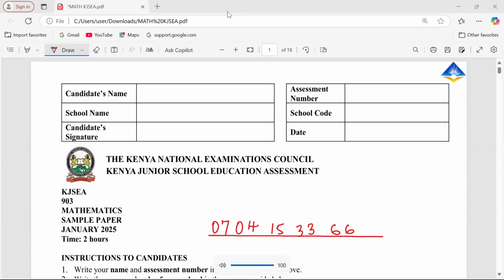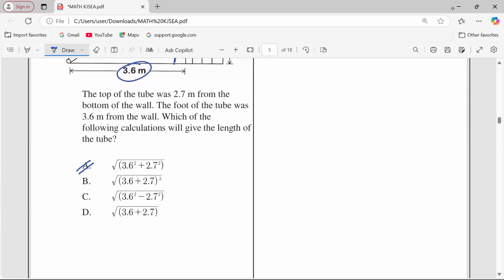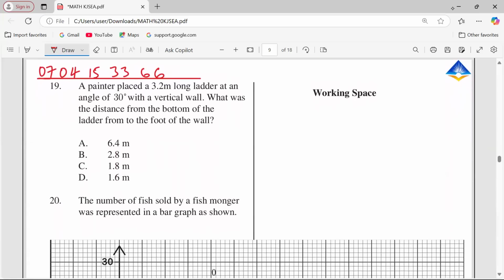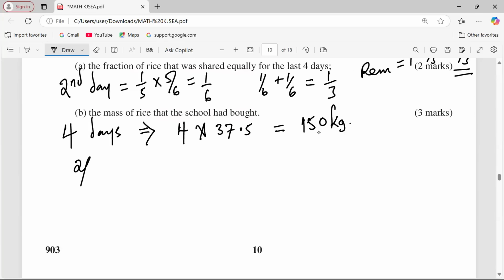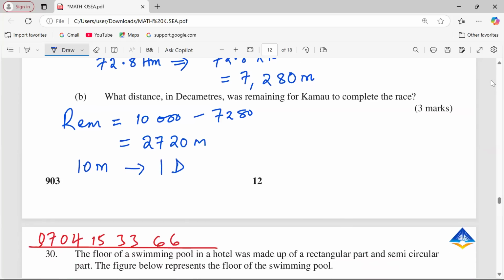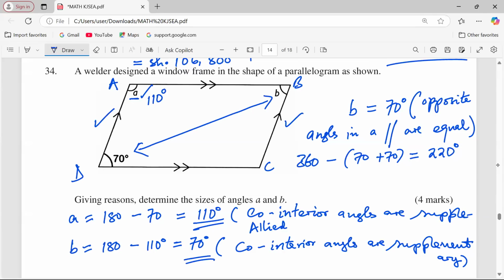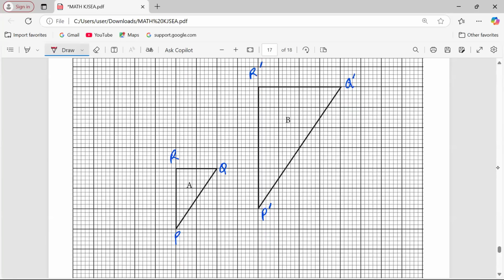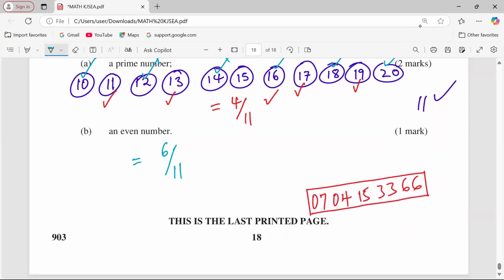KJSEA MATHS 903 SAMPLE EXAMINATIONS 2025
KJSEA 2025 PREPARATIONS